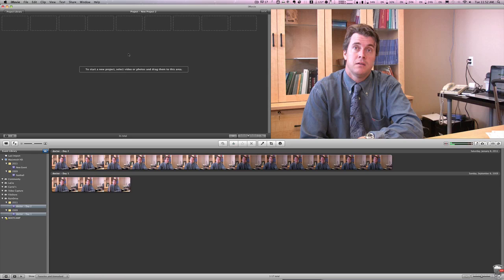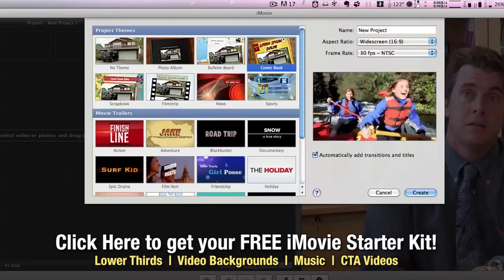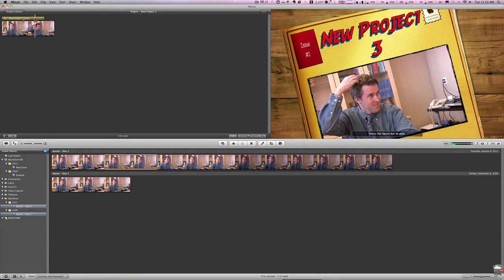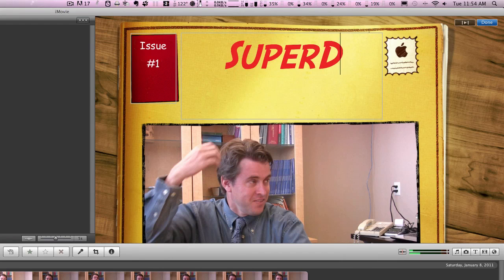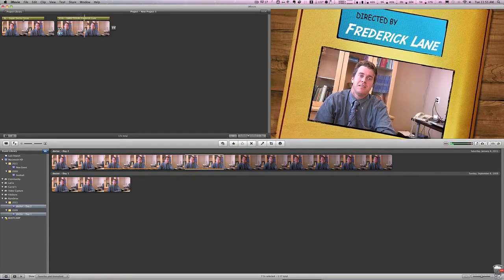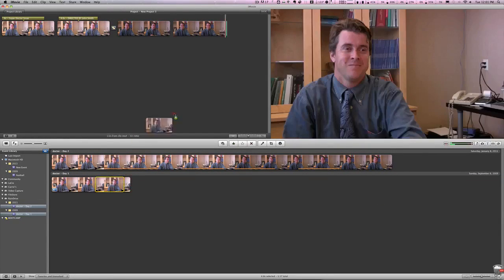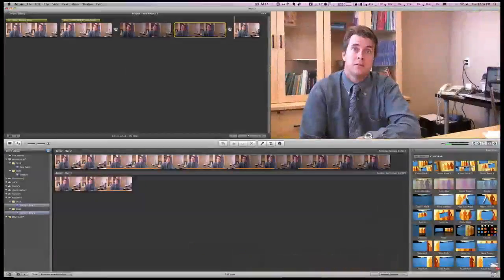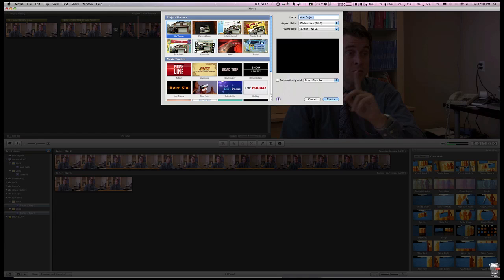How to use iMovie Map Feature - iMovie Tutorial Videos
How to use iMovie Map Feature - Get a FREE iMovie starter kit with graphics, music and animations for your videos

In this tutorial we show you how to use the cool map feature in iMovie to create Indiana Jones style animated maps.

All your video, all in one place.
Chances are, you have a camcorder, a digital camera, or an iPhone — and maybe all three. That means one thing: You have a ton of great video. iMovie puts it all in one place and organizes it for you so your video is easy to browse and fun to watch. Just plug in your device, open iMovie, and start importing your video. It appears in your Event Library — the one place you'll find everything you've ever recorded. Just like photos in iPhoto, videos are organized by Events. And as your collection grows, you can rate clips as "favorite" or "rejected," tag them with preset or custom keywords, and filter them so you can find the best scenes (or hide the ones you're not thrilled with).

Drag-and-drop moviemaking.
If you know how to drag and drop, you can make a movie in iMovie. Here's how easy it is: Just drag your favorite clips into the project area and arrange them however you like. Drag in titles and transitions. Drop in photos. Add a song from iTunes or GarageBand for your soundtrack. The end.

Editing in iMovie makes perfect sense, thanks to the simple, friendly interface. Every clip appears as a dynamic filmstrip that lets you preview the action at a glance. Move the pointer over the filmstrip to skim your video. Select clips and parts of clips just as you select text, then adjust them until what's in your head appears on the screen.
Add some photos.
When your action flick has too much action, maybe it's time for some stills. iMovie imports your photos from iPhoto, Aperture, or Photo Booth. You can apply pan and zoom motion effects to give it a documentary feel. iMovie even detects faces in your photos to ensure that they remain in the frame.
Edit audio, too.

What's great video without audio? iMovie gives you all the tools you need to make your movie sound as good as it looks. Use multiple audio tracks for music and sound effects — even record a voiceover track right in iMovie. New audio controls let you cut down background noise. And new audio effects make you sound like a professional radio host, a space alien, or nearly anything in between.
Every movie needs a theme.

Turn your T-ball video into sports highlights. Make a graduation a news story. Or create a comic book from your family vacation. Themes make your movies look fun and professional, and they're easy to apply. Just choose a theme and iMovie does the rest, adding animated titles and sophisticated transitions automatically. You can even customize your titles.

Animate your travels.
With travel maps in your video travelogues, everyone who watches comes along on the adventure. Choose from four different 3D globe or flat map styles, select your location (or locations), and iMovie builds an animated map. If you want to change its look, just drag a different map on top of your current one.
Be an online sensation.

Upload your movie directly to Facebook and CNN iReport. If you have a YouTube or Vimeo following, export your movie at an amazing 1080p resolution and share it in stunning HD.

How to use iMovie Map Feature